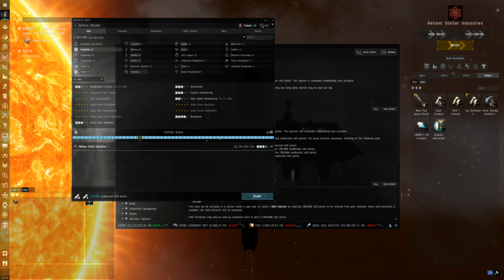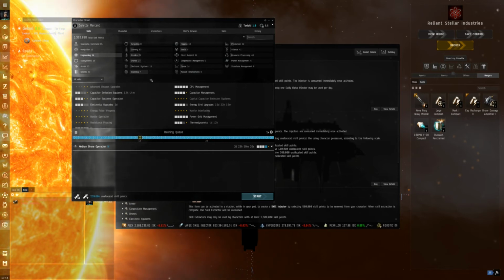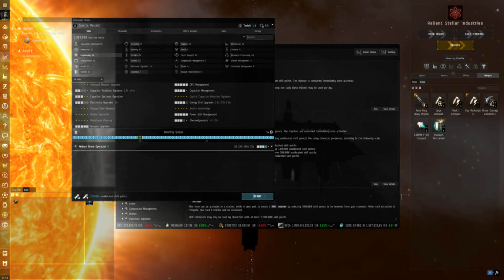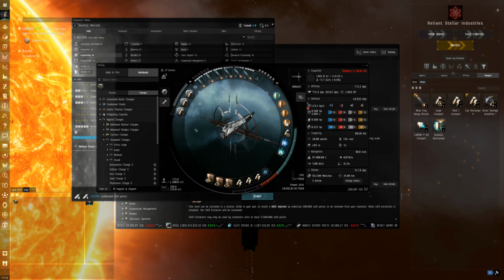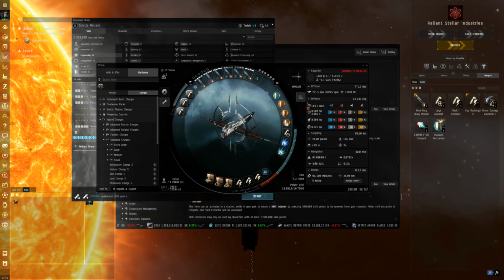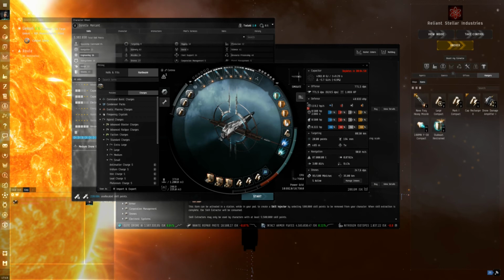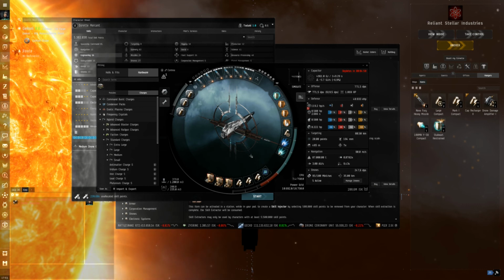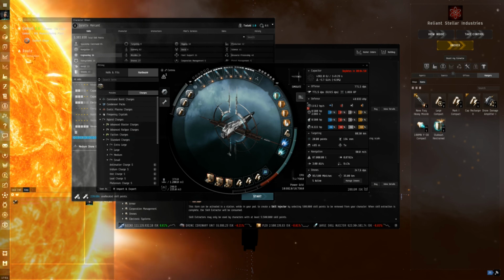10 Minutes of EVE #4 - Ship Fitting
Welcome to my new format of EVE videos – 10 Minutes of EVE. Even though I doubt I will stick to those 10 minutes, this format tries to break down the complex mechanics of EVE into digestible bits. While the first episodes are mostly for beginners, I will touch a lot of topics in the course of the series, and therefore everybody is invited to watch and comment.

If you want to start a new account, please feel free to use the promotion link below to get free 1 Million skill points!